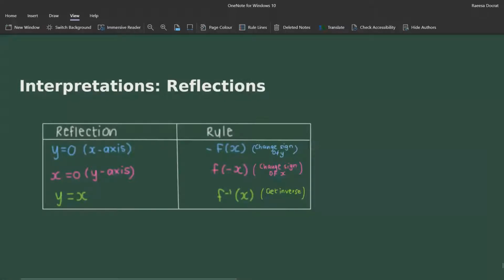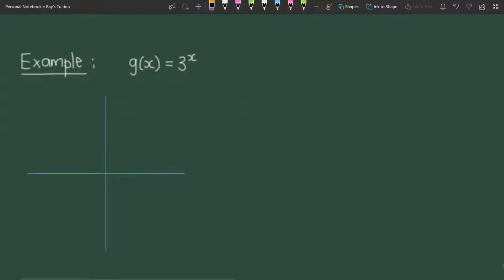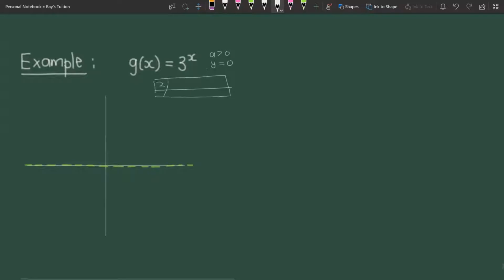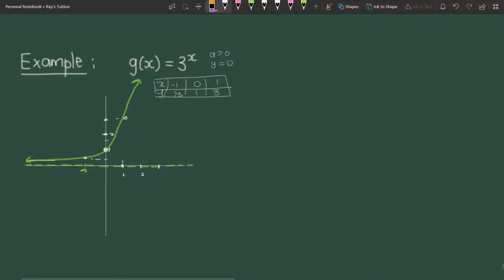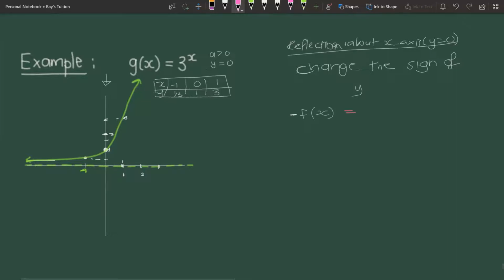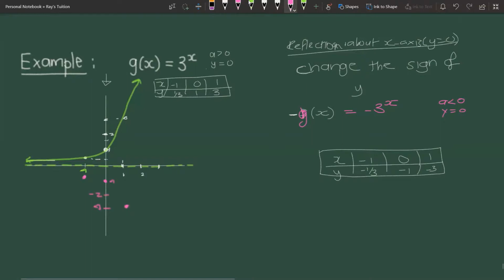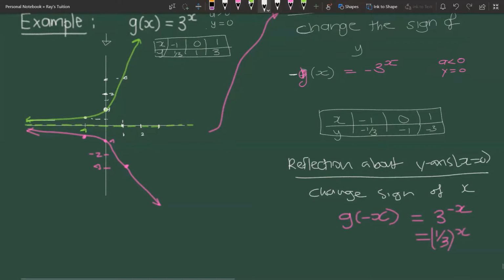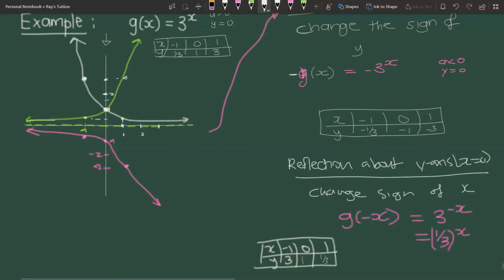Interpretation 4: Reflections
In this video we have a look at the reflections of functions with the different axes.